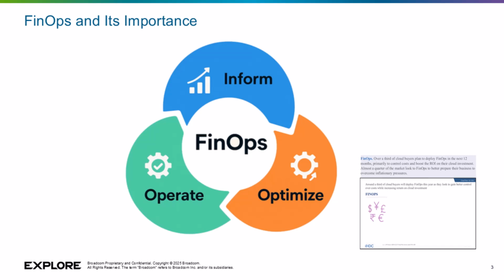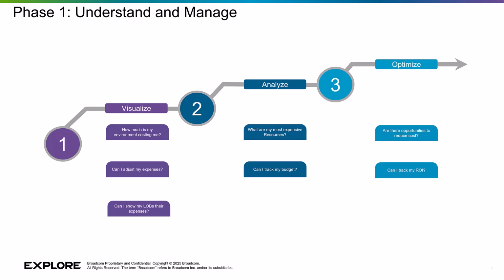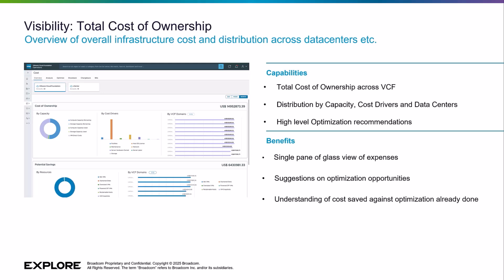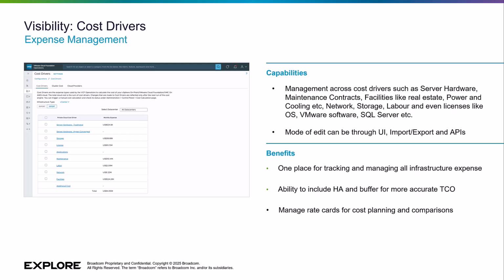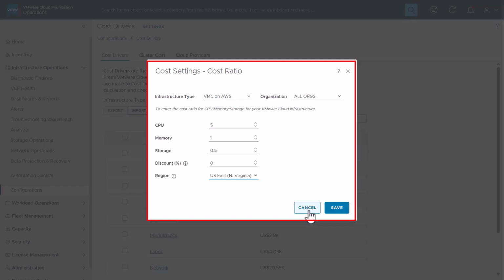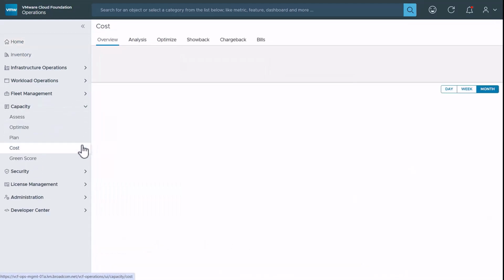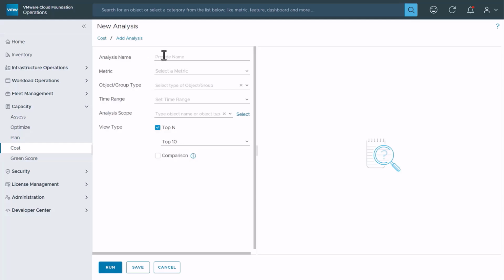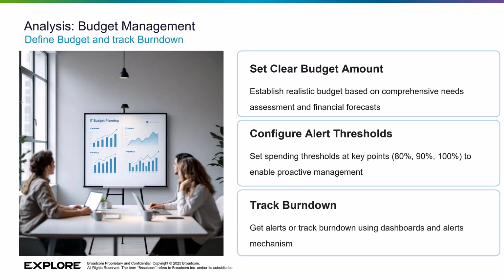FinOps Series - Phase 1: Understanding and Managing Cost with VMware Cloud Foundation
Part 1 of a 3-Part Series that aligns key VMware Cloud Foundations capabilities and Features to the Financial Operations (FinOps) Process.
•        Objectives- 00:29
•        FinOps Maturity Model- 03:45
•        FinOps Phase 1: Capabilities and Features- 4:22
•        Total Cost of Ownership Overview and Demo- 05:38
•        Cost Drivers Overview and Demo- 08:02
•        Showback Overview and Demo- 10:30
•        Cost Analysis Overview and Demo- 12:35
•        Budget Management Best Practices- 14:41
•        Cost Optimization Best Practices – 15:32